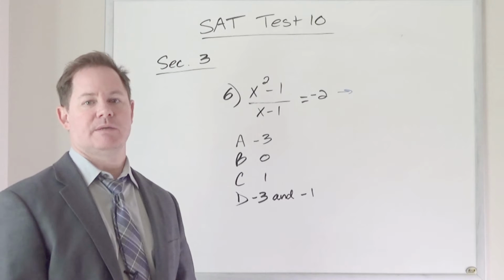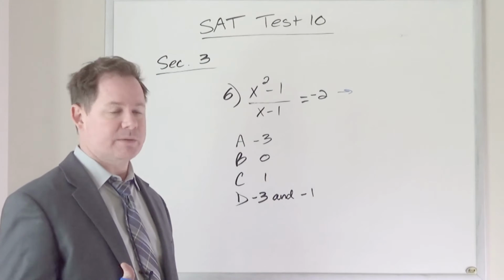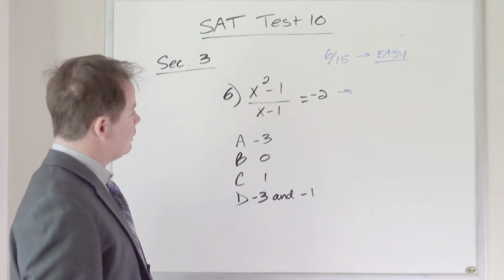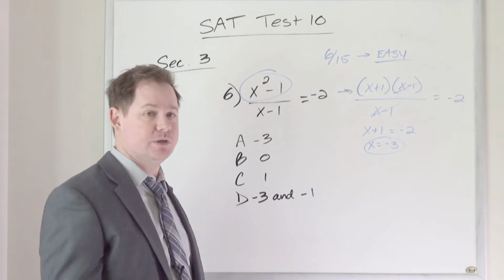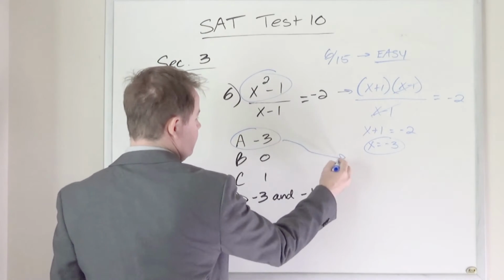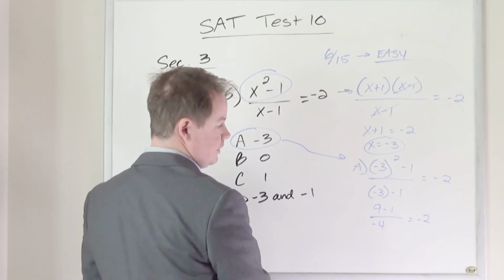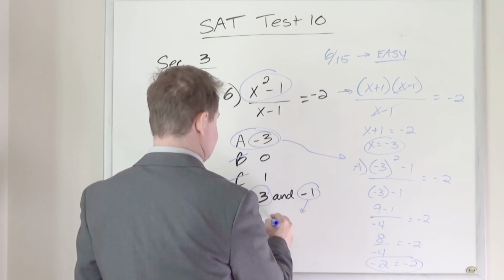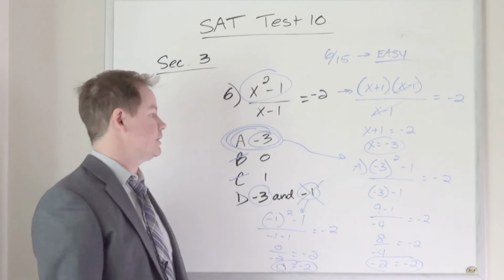SAT Test 10 Section 3 Question 6